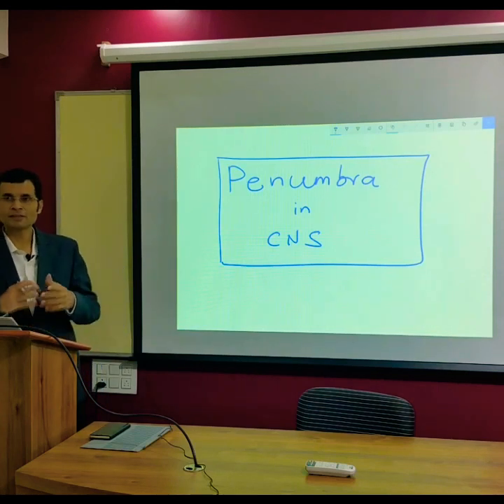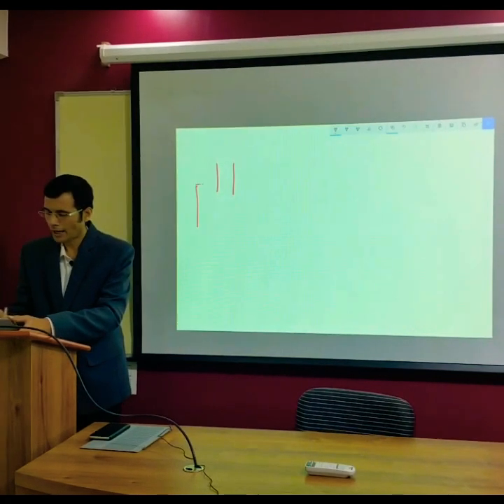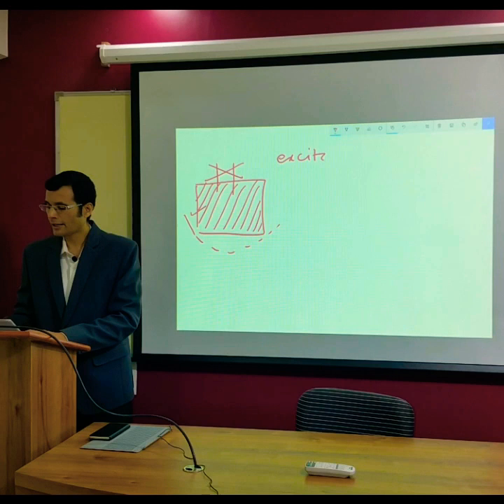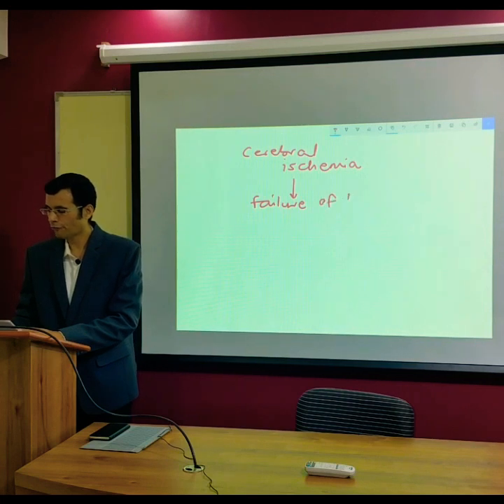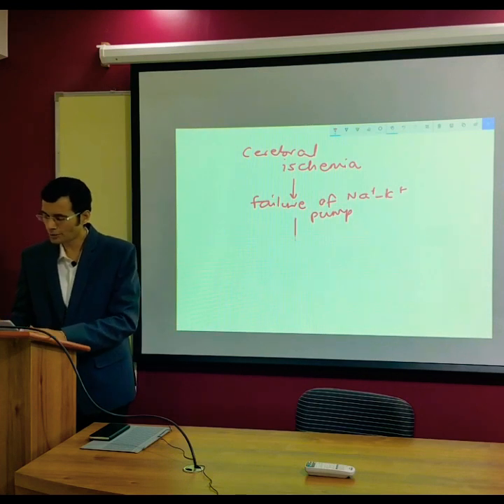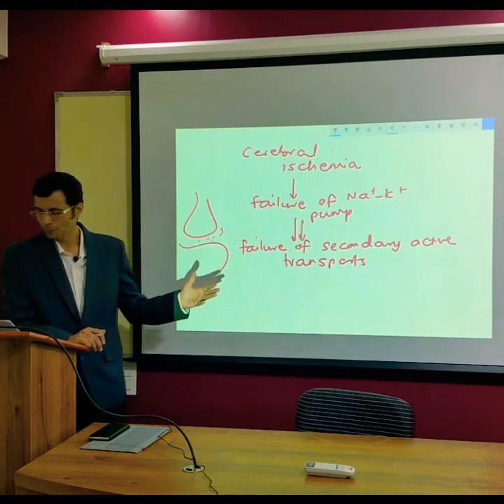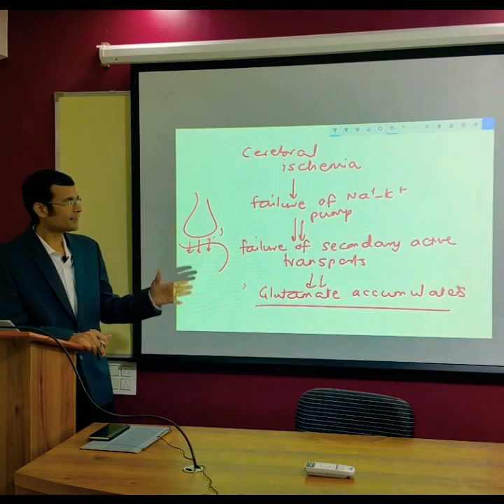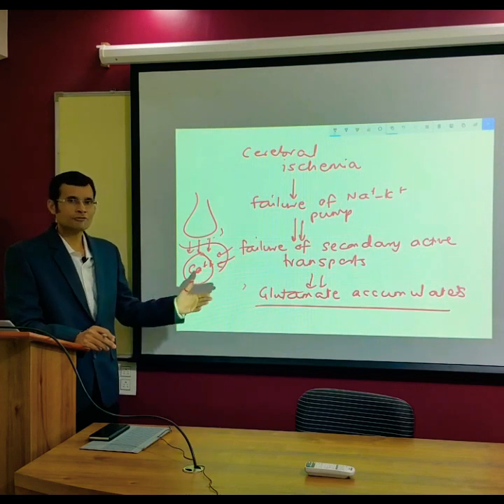"Penumbra in CNS": Blame it on Na+/K+-pump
Mechanism of extension of damage after cerebral ischemia.